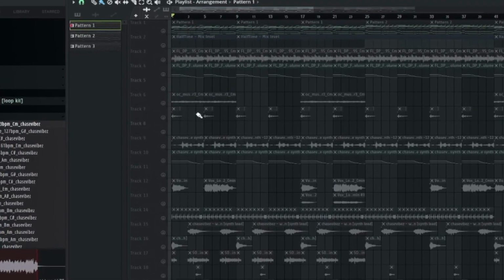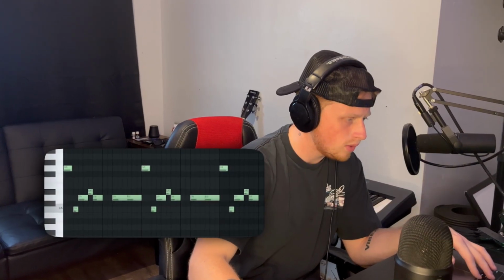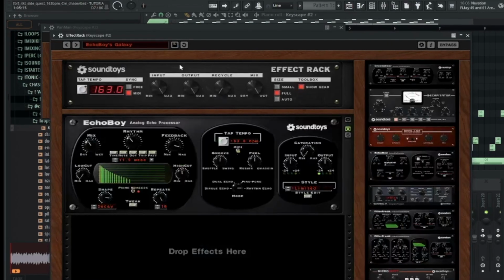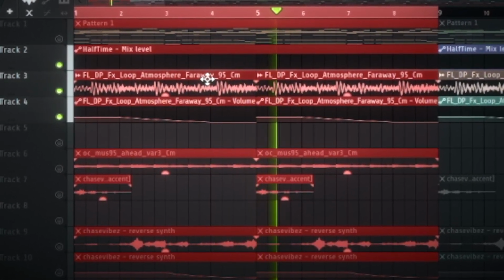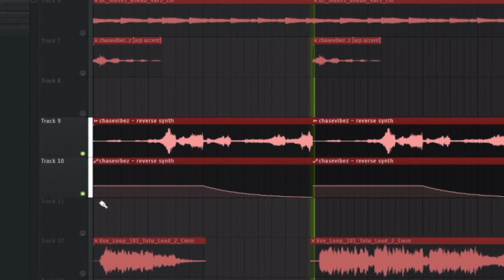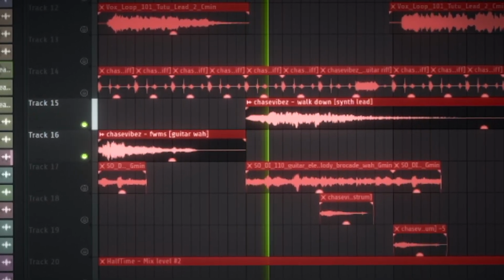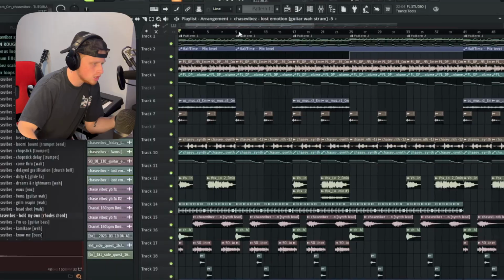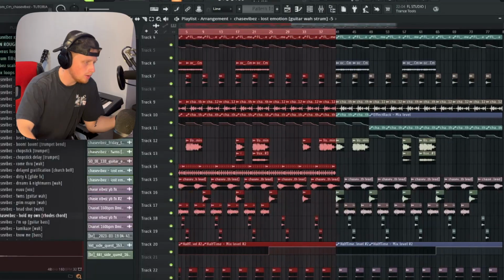Unlocking the Secrets: NBA YoungBoy's Producer Teaches You UNIQUE Baton Rouge Melodies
After being off youtube for months, I'm back... In this video, Chase Vibez reveals his secrets for making good Baton Rouge melodies for Young Boy Never Broke Again. Chase gives you tips step-by-step explaining how to make unique melodies for YoungBoy and Baton Rouge Artists.

time stamps:

chasevibez missing 0:00
intro (youngboy placement) 0:13
loop preview (esoteric loopkit) 1:23
main melody 1:58
counter melody 3:17
layered texture 3:59
ambience 4:21
ice coffee break 4:35
guitar lead 4:45
accents [BATON ROUGE ONE SHOT KIT AUGUST 1ST ?!] 4:54
quick tip 5:37
guitar riff [bounce for melody] 6:11
WAH 6:24
guitar melody 6:38
baton rouge fx 6:51
arrangement 7:22
final melody 8:41
outro [esoteric loopkit out now 8:59